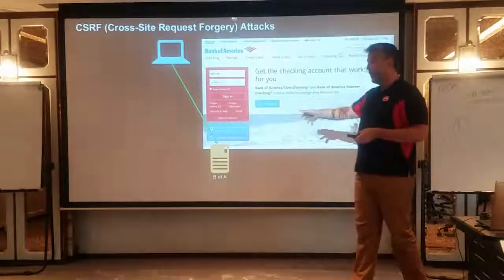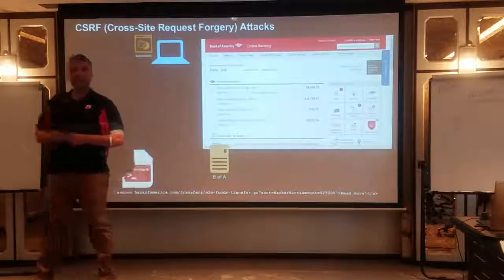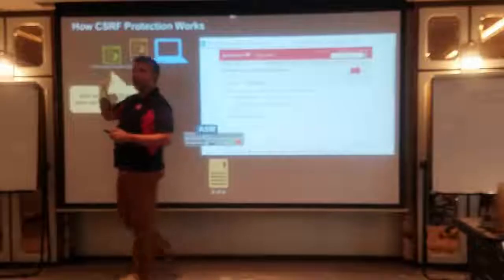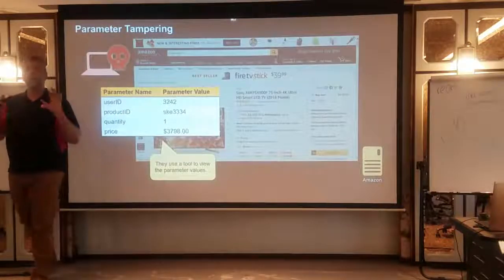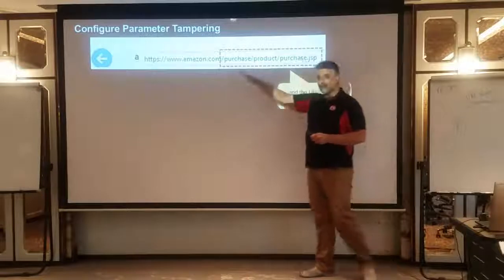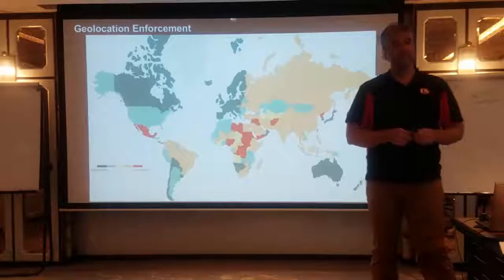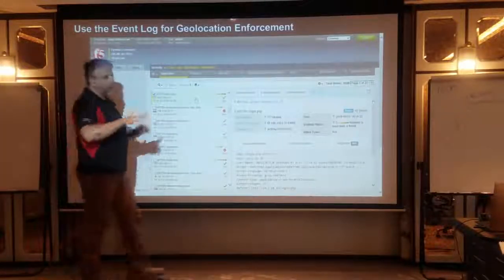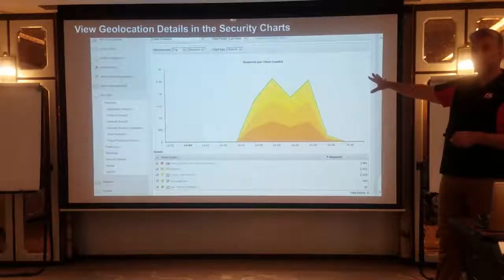F5 2-day Partner Security Solutions - BIG-IP ASM Adv Lesson 5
Instructor presentation of BIG-IP ASM Advanced content for the F5 partner Security Solutions course. Lesson 5 (CSRF and Parameter Tampering Protection, and Geolocation Enforcement) covers slide 60 through slide 71.